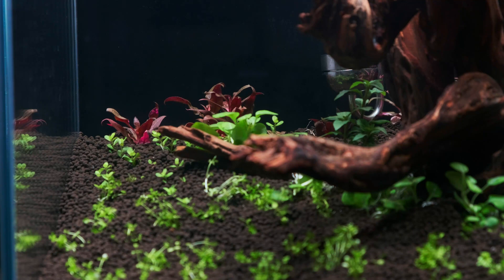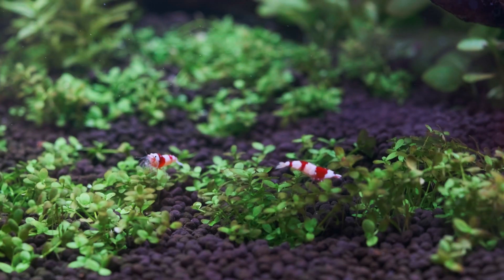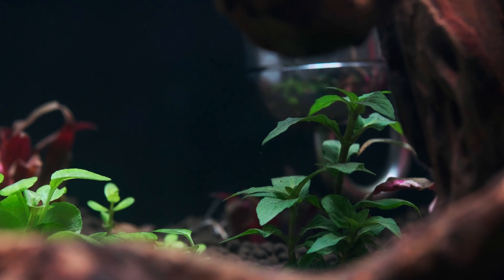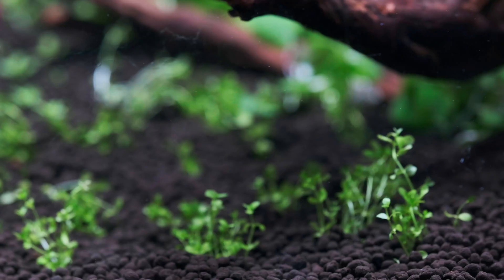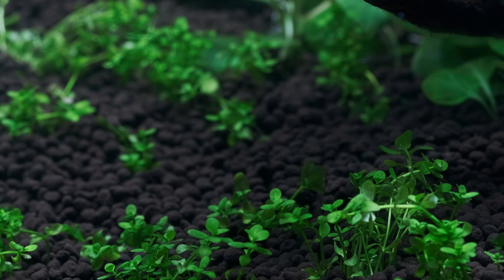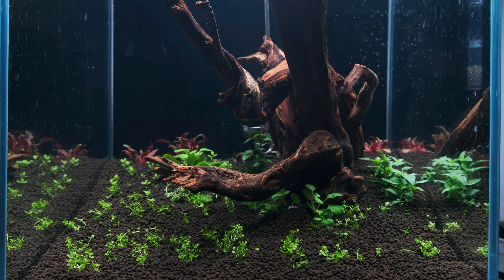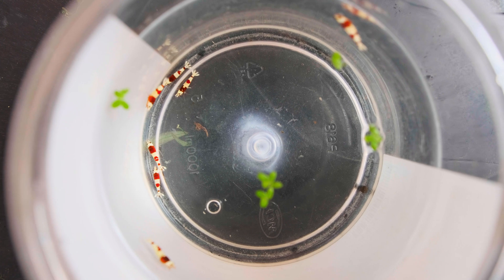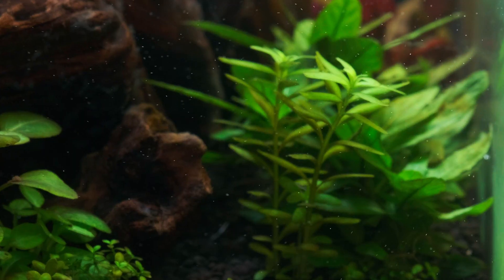How to Successfully Breed Shrimp in a Planted Aquarium with CO2 Injection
I didn't know that keeping caridina shrimps in CO2 High tech planted aquarium is possible. But here we go. Here is a 4 weeks time laps and idea of this tank. I will show You how I am trying to control the ph in the tank.

About Shrimp Time: We are Polish breeders that keep ornament shrimps - both Caridina and Neocaridina shrimps. We breed shrimps like CRS, CBS, Pure Red Line, Pure Black Line, Taiwan Bee, Pinto Shrimps and even the most popular Red Cherry shrimps. We breed shrimps with love.